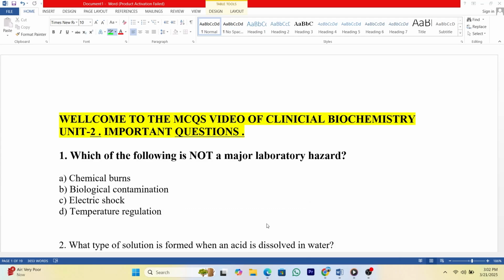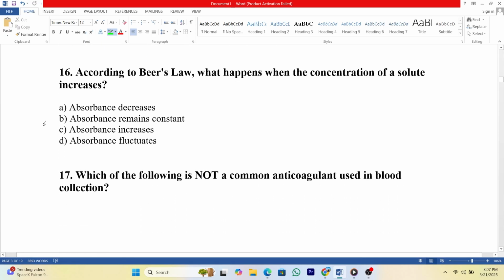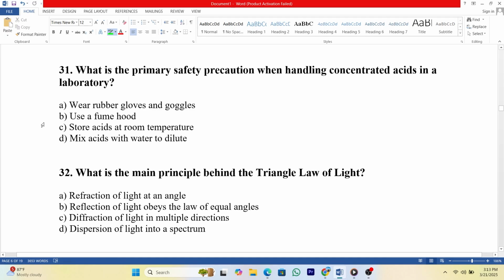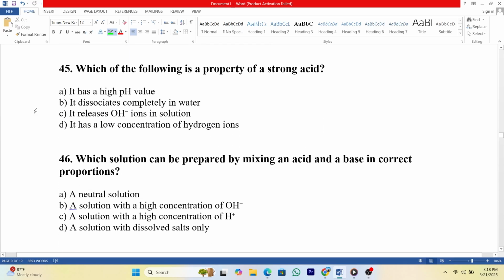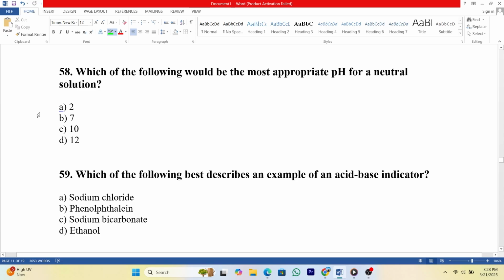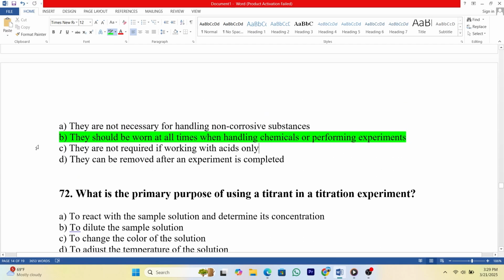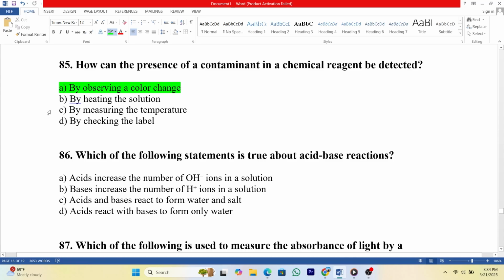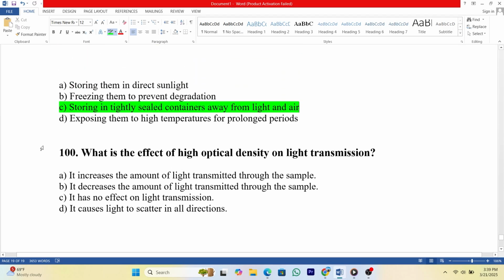Clinical Biochemistry Unit-2 100 important MCQS HARD Questions .